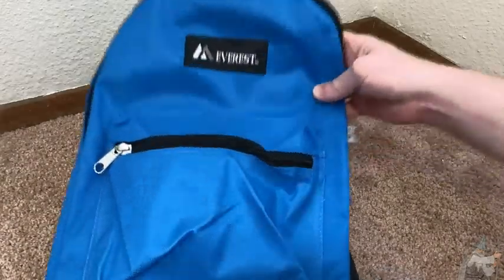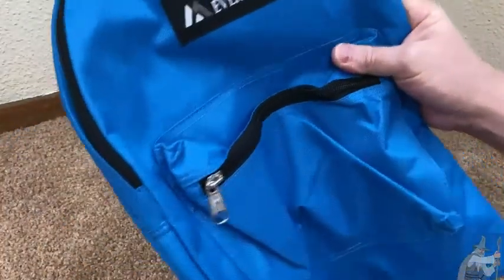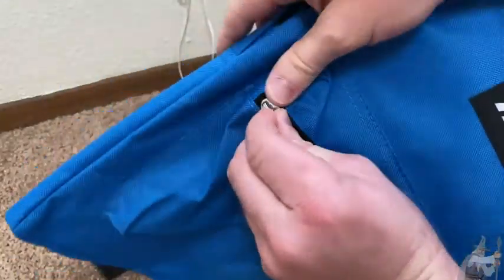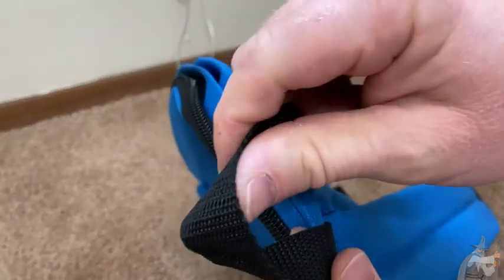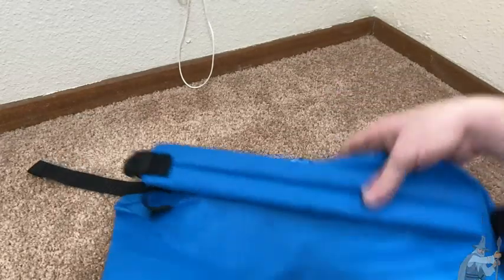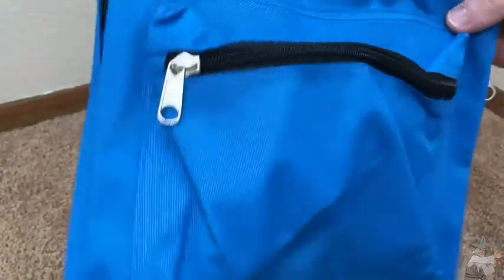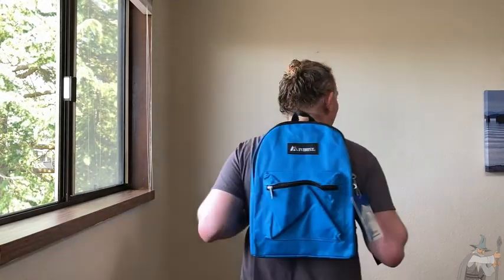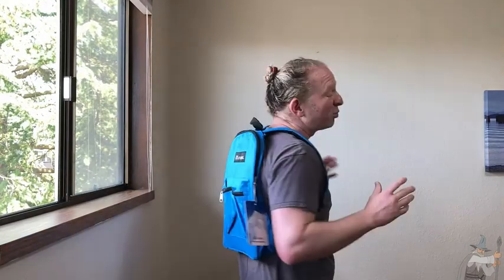Everest Luggage Basic Backpack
In this video I talk about a nice little backpack. This is the Everest Backpack. I hope this video is helpful.

This is the backpack on amazon